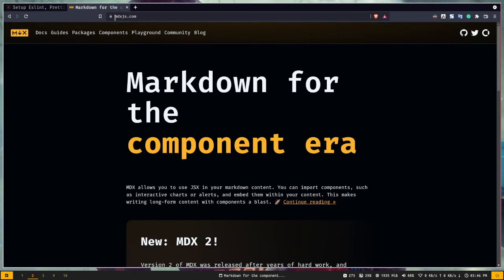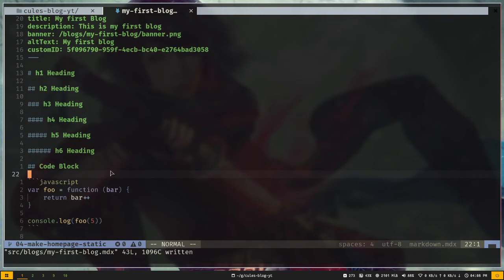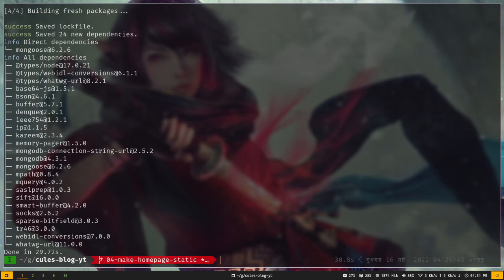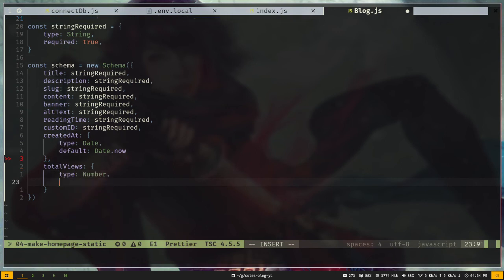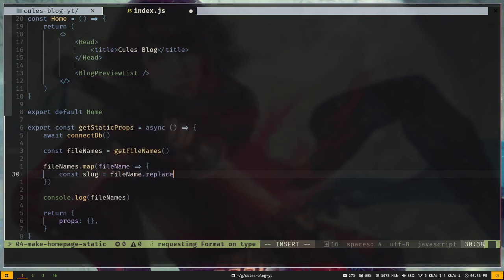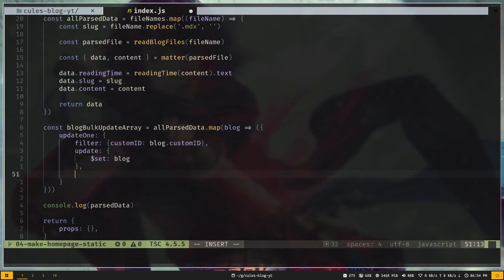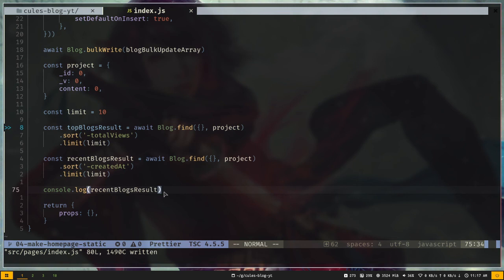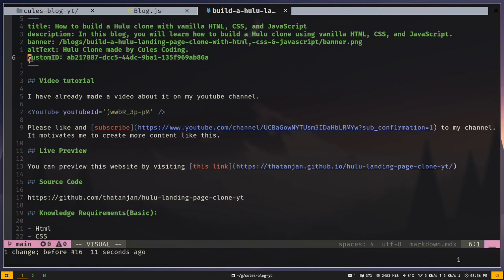04. MDX, MongoDB, Static Homepage | Build Your Own Blog with React, Nextjs | SSG | JAMstack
In this video, we will set up MongoDB, create blogs with MDX and make our home page static.

'Build your own blog' is video series where I will teach you how to build a Jamstack blogging website with react, nextjs, and markdown.

The application has:

- Static Blog pages which will make the website load faster.
- Blogs will have code blocks with syntax highlighting and many embed components like youtube videos, GitHub gist, Twitter and so many other things.
- Autocomplete search feature for the blog posts.
- Real-time view counter and so on.

Technologies we will use are:

- React
- Nextjs
- Chakra-UI
- SWR
- MDX
- Nextjs API Routes
- MongoDB

About me